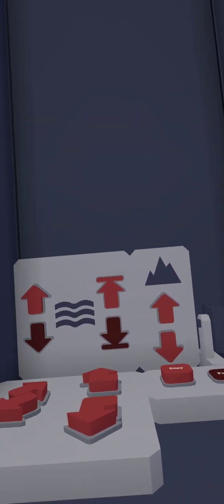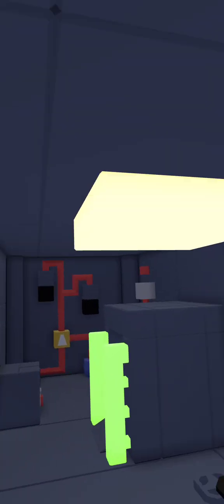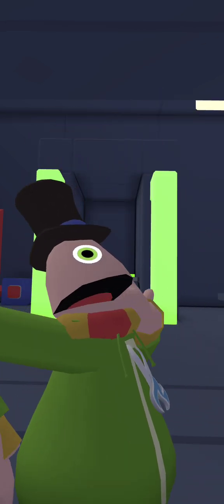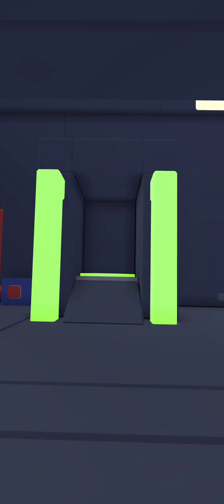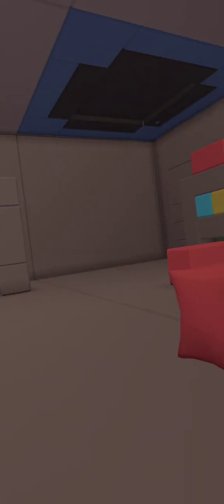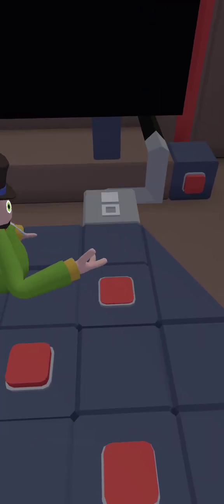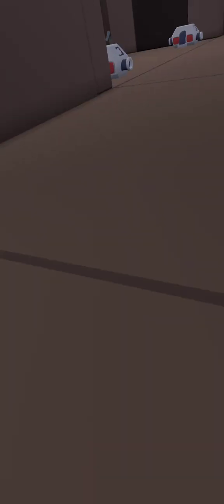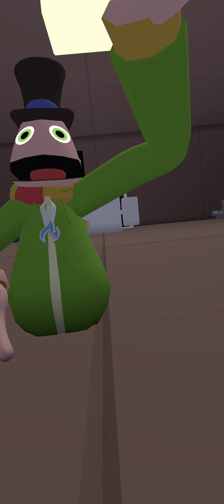To say why I didn't post late 😞yeeps bedwars enjoy Sub to get candy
sorry for not posting lating